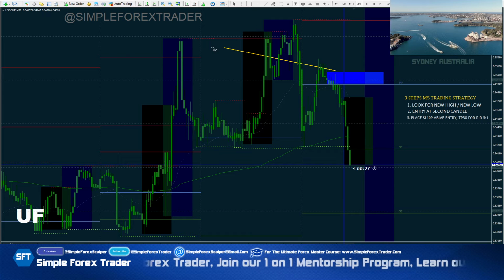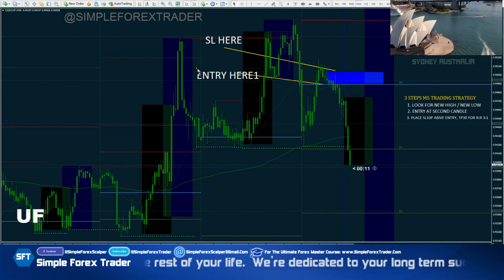HERE'S HOW TO MAKE 50 PIPS A TRADE, TRADING FOREX AT THE LONDON OPEN, WE TRADE USDCHF 2020 03 16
Welcome Simple Forex Scalper Vlog Show,
HOW TO TRADE LONDON OPEN, AND MADE 50 PIPS, WE TRADE USDCHF  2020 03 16
Telegram Group FREE Signal Very accurate!

SEASON # 02, WE STARTED A NEW $200 CHALLENGE ON 13TH JANUARY 2020, AND OUR MISSION IS TO REACH $10,000 WITHIN 3 MONTHS!!
NOW YOU CAN JOIN OUR LIVE TRADE SIGNAL PROVIDER CLASS .

We Do Live Trade Forex Signal Service on a Monthly Subscription Based and make lot of money!
We Offer the following services:
1. One On One Mentorship Program
2. Live Trade Class Signal Provider Services
3. Video Training of the Secret Method I use on our Live Trade Class.

Fusion Markets, They Provide easier, faster and a lower cost than what exists in the market today.

YOU ARE GOING TO SEE MY BALANCE, MY TRADES, MY BALANCE AS PROOF OF MY TRADES THEY ARE REAL.